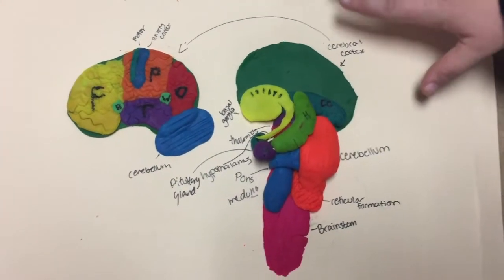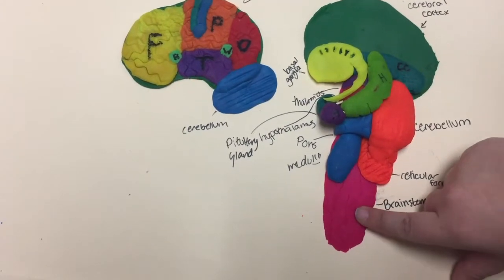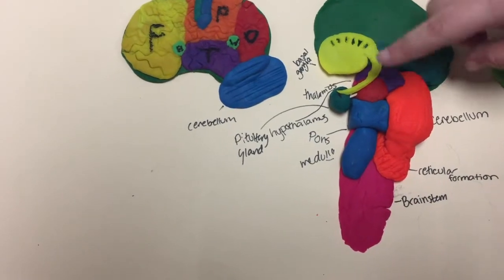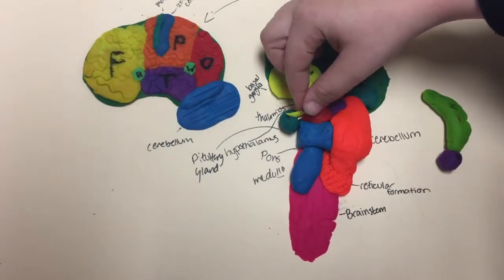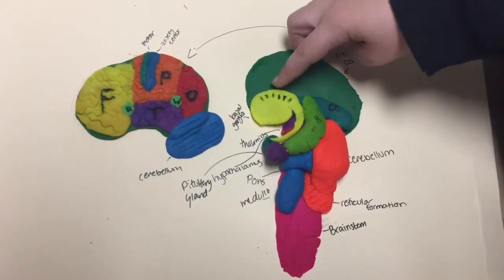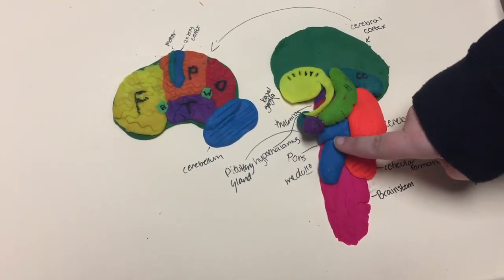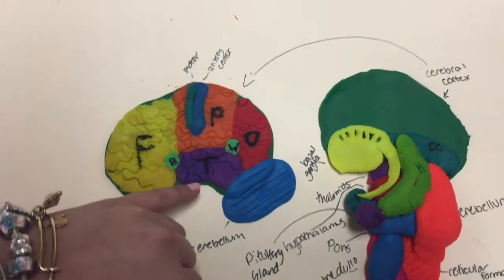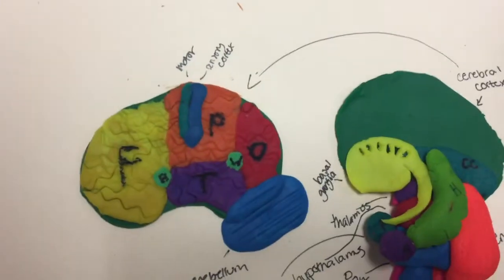Play-Doh Brain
Shoutout to Jessica Krapf for doing this project with me
fun to play with not to eat
not the best but we're not here for the cool effects we're here for the knowledge